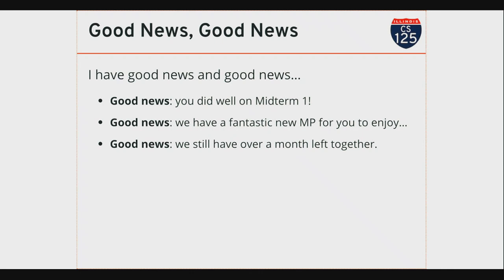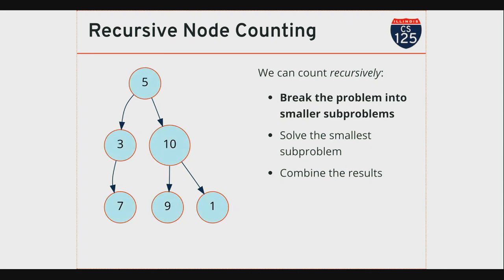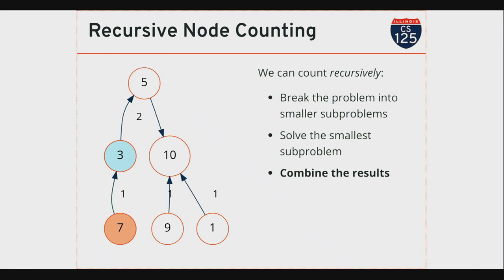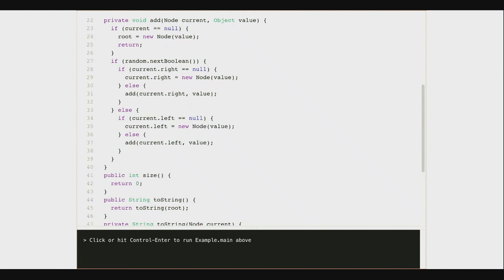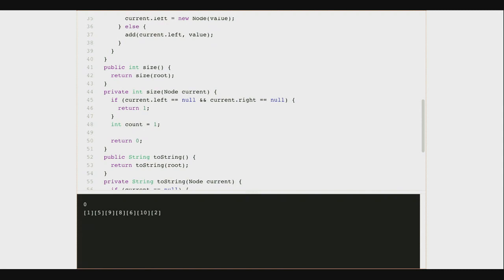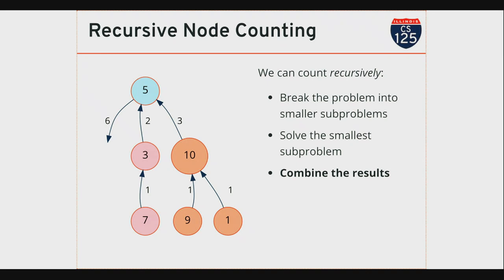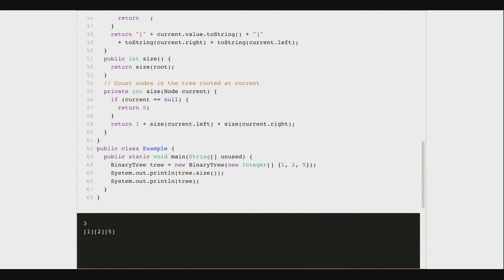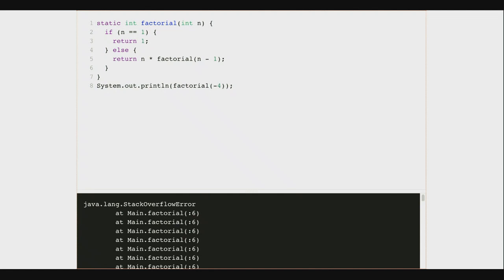CS 125 Fall 2019: Fri 11.1.2019. Practice with Recursion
Continuation of recursive practice on binary trees.